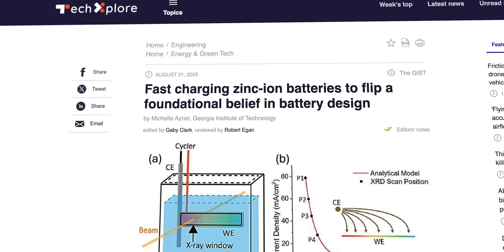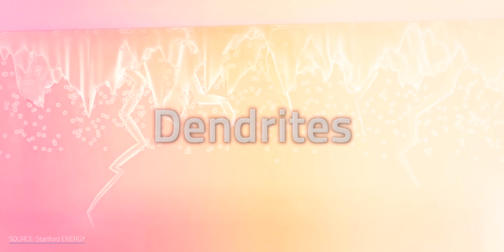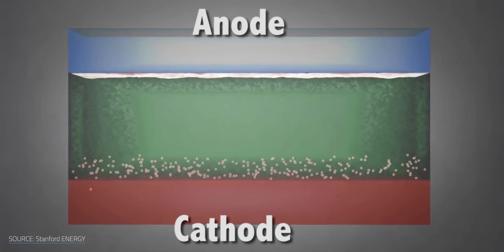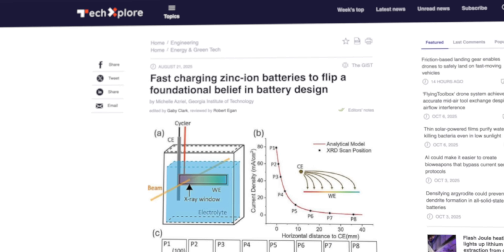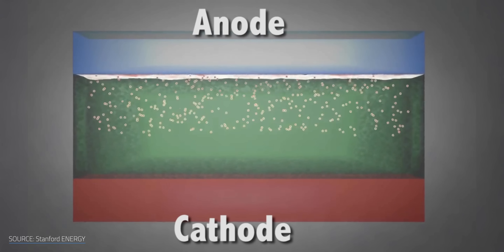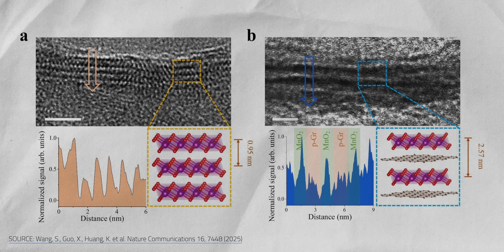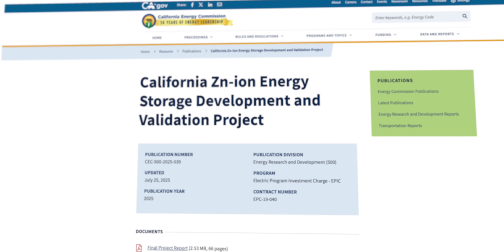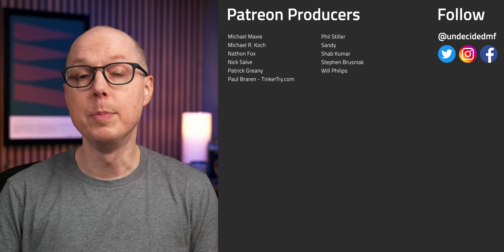The Surprising Battery Discovery No One Saw Coming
The Surprising Battery Discovery No One Saw Coming. Take your personal data back with Incogni! But what if that rule is wrong? The Georgia Institute of Technology just found that the faster they charged a zinc-ion battery, the better it performed. A damaged battery even started healing itself. And another team has re-engineered the atomic twists that normally break a zinc-ion battery down… to make it stronger than ever. These aren't just lab curiosities. Zinc batteries can act as a safer, cheaper alternative to lithium for grid storage and home use. They can't catch fire. They're made from abundant materials. But they’ve had one fatal flaw that’s kept them from dethroning lithium: they don’t last long enough. So, how did scientists turn atomic jitters into resilience? How can fast-charging help a battery perform? And what does it mean for all of us?